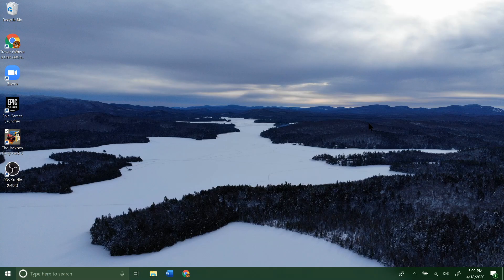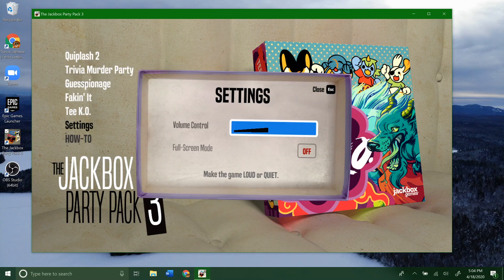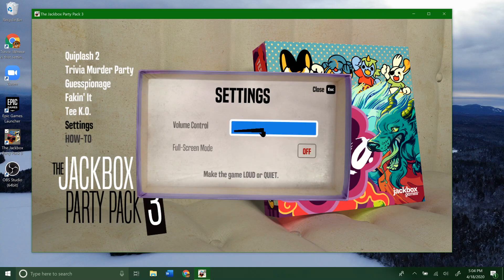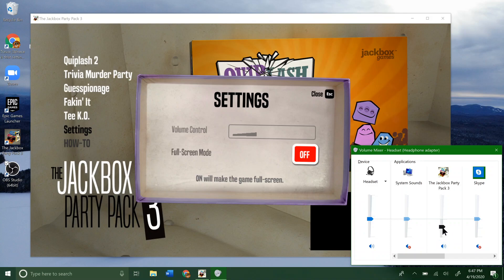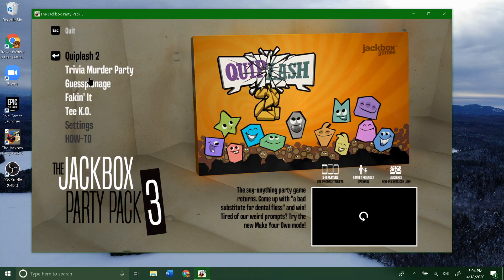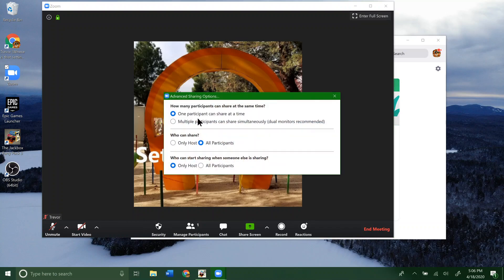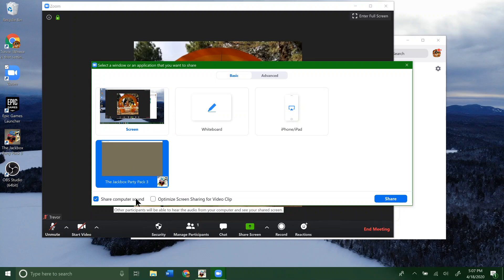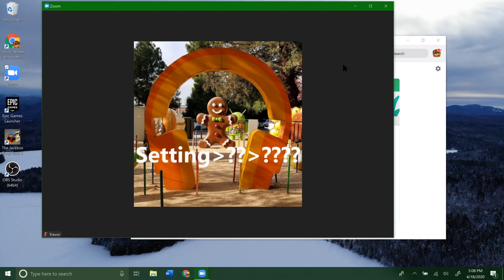Zoom: Stream Jackbox TV via Zoom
How to play Jackbox TV over Zoom with friends. Make sure you download a Jackbox party pack to your computer first.

Use this link to find the party pack you want and scroll down to the bottom to see where you can purchase and download the pack from.

Windows:
Party packs are available through Steam, Epic Games store, and many more.

Mac:
Party packs are available from the Mac app store, Steam, Epic Games store, and many more.

If you already have Jackbox on an iPad or iPhone check out this video on how to share your screen on Zoom using an iPhone/iPad.